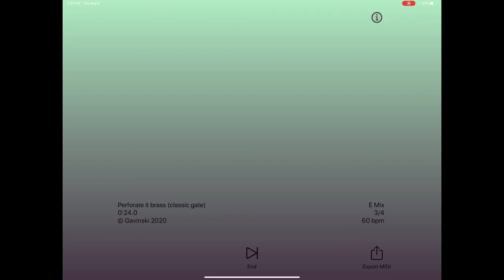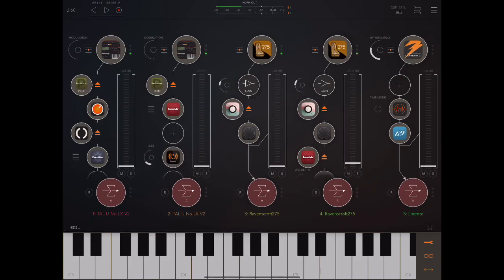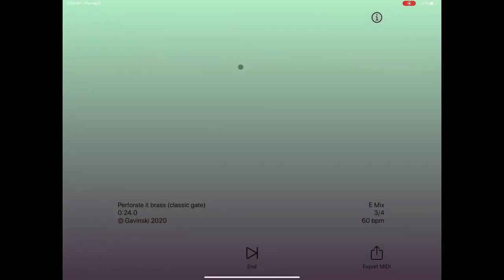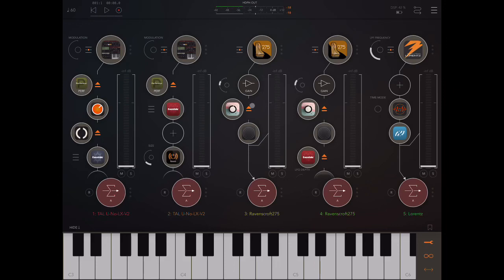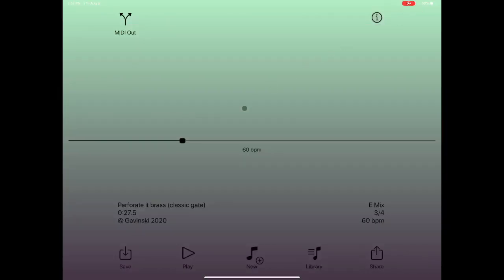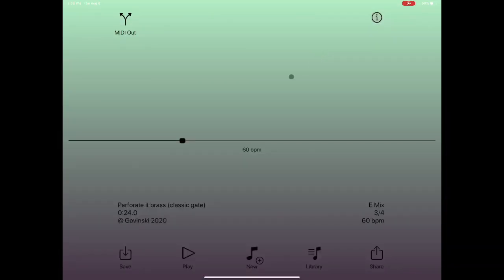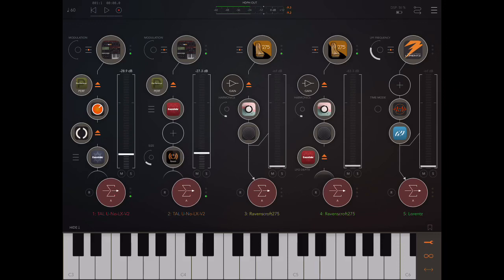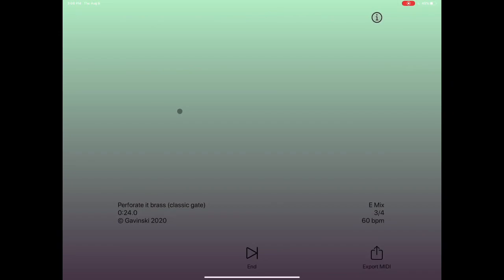Piano Motifs app 2.0 update for iOS - how and why to use the midi out IAP!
Piano Motifs is an extremely useful app because it generates very melodic audio and/or midi which you can use in various interesting ways in your jams and tracks. The new version includes a modestly-priced IAP for midi-out connectivity and in this video I look at why this is so useful. In the past, you had to export midi files into other apps to play the midi using other synths or instruments, but now you can send endless loops of midi into the host of your choice, and can separate which apps receive the melody and accompaniment. Very useful for everyone, but especially those with limited keyboard skills.